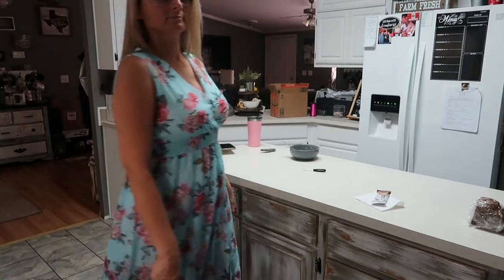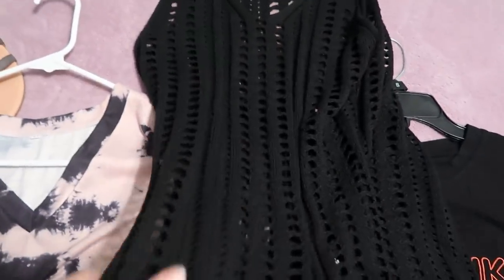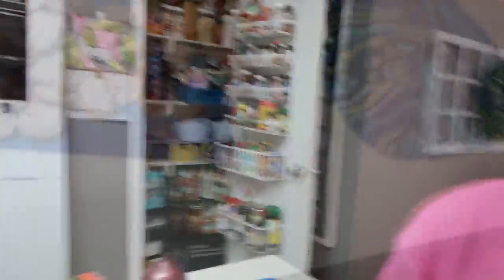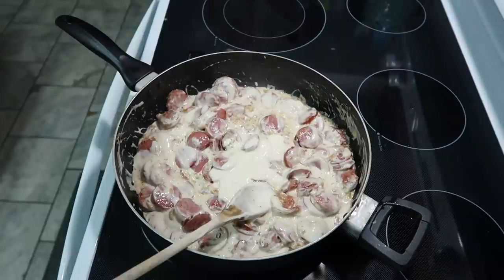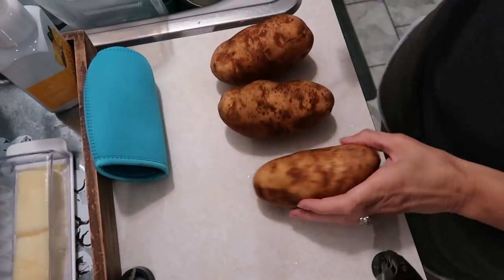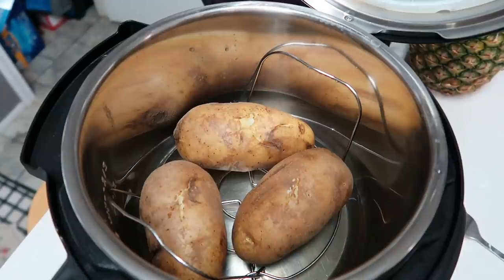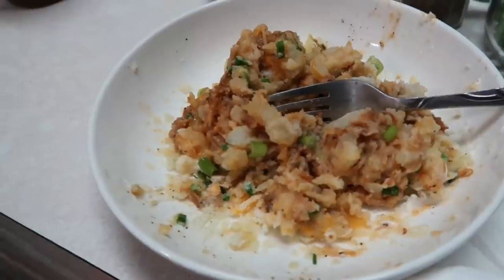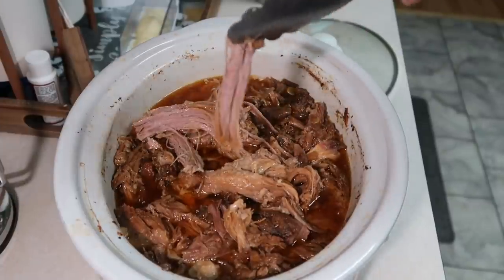What's For Dinner? | Easy Budget Friendly Meals | Bellelily Try-on & Review | Ep #91